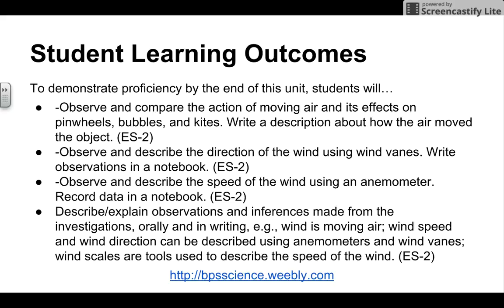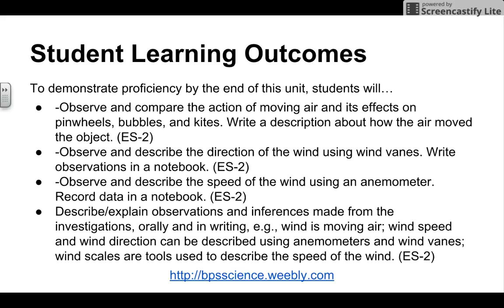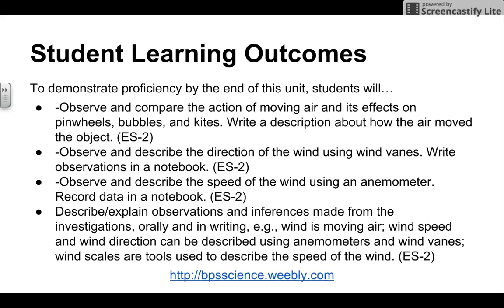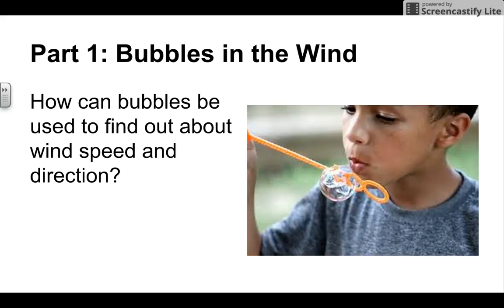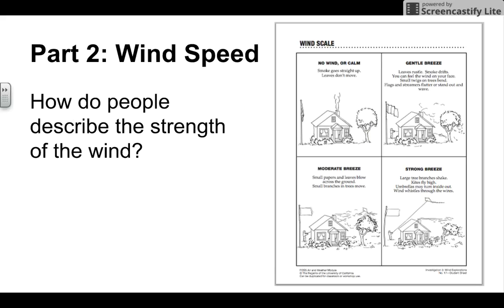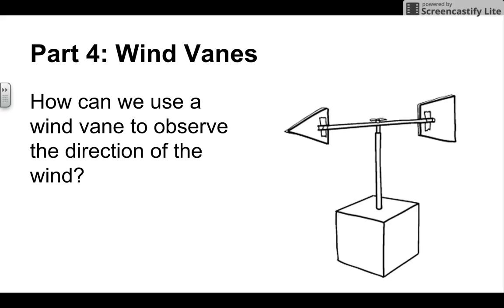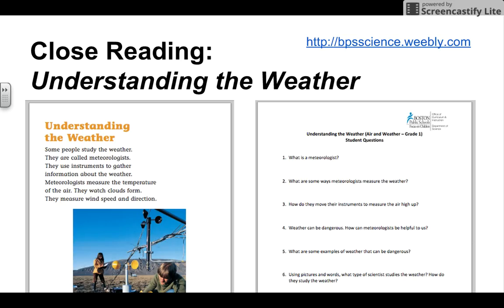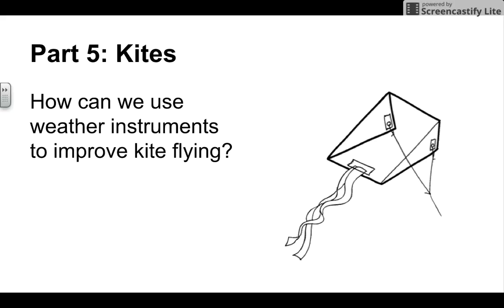1st Gr: Air and Weather: Investigation 3